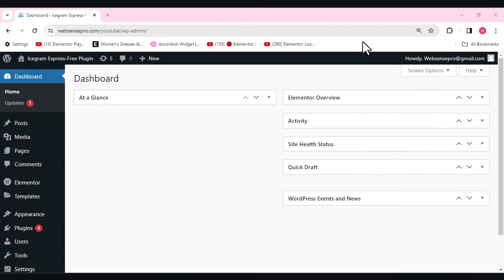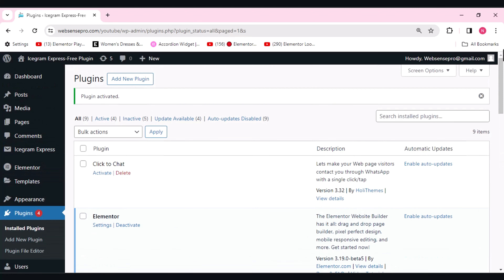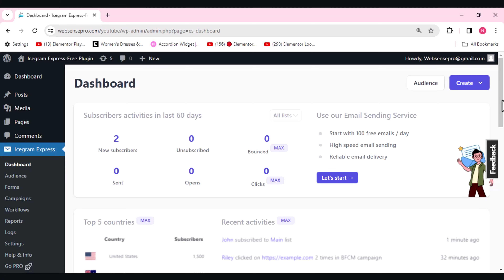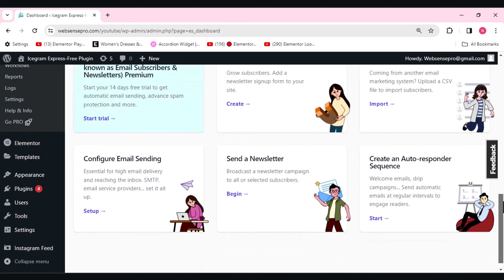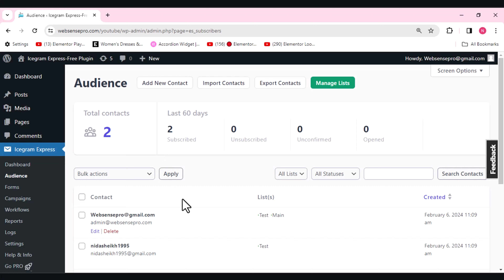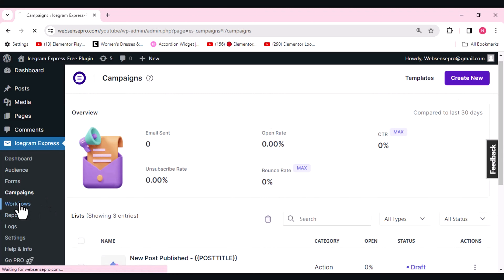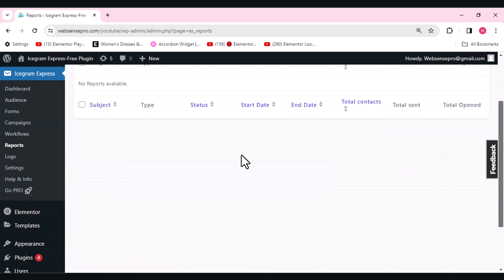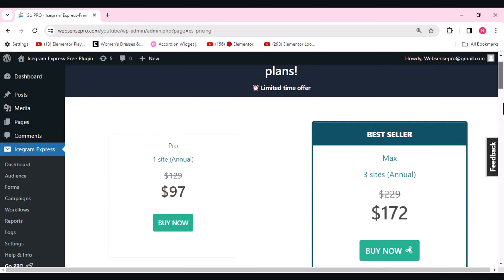How To Do Email Marketing and WordPress Automation Free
Are you struggling to manage your email marketing campaigns for your WordPress website? Do you want to simplify the process and supercharge your email marketing efforts? Look no further! In this video, we'll show you how to set up email marketing automation flows using the free plugin Icegram Express.

In this step-by-step tutorial, we'll guide you through installing and activating Icegram Express, navigating its dashboard, creating campaigns, managing subscribers, tracking performance, and even upgrading to the premium version for advanced features.

Timestamps:
00:00 - Introduction
01:07 - Installing and Activating Icegram Express
04:40 - Audience data
07:25 - Icegram Express Settings
08:00 - Conclusion